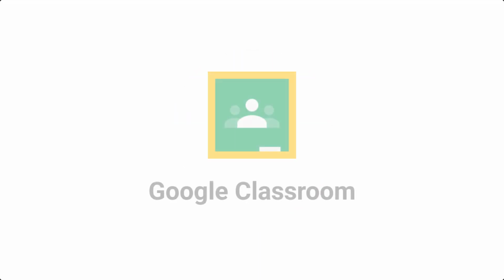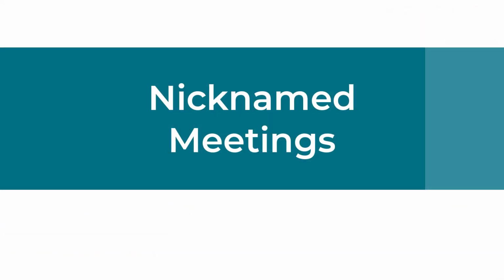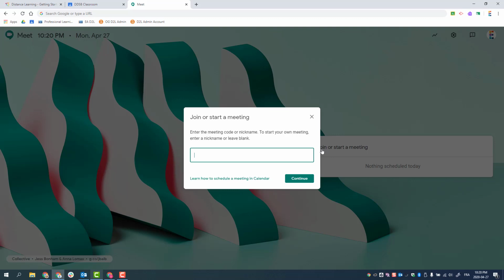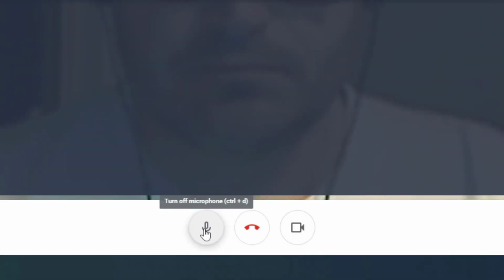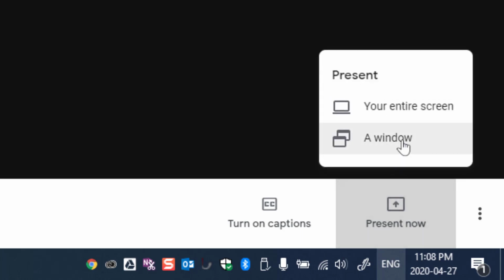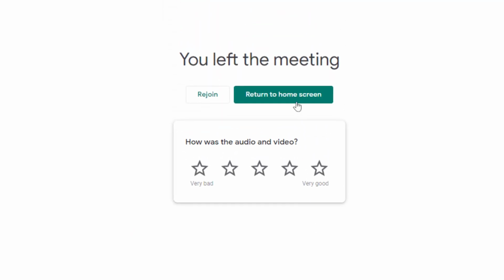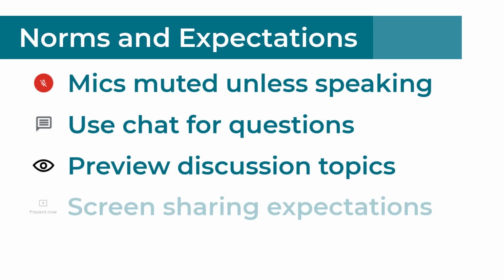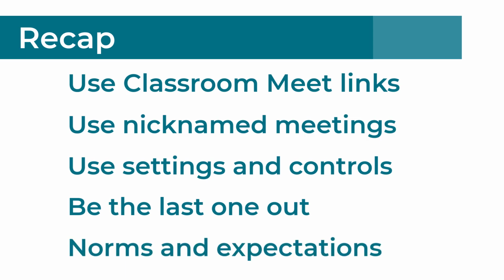Google Meet for Distance Learning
Google Meet is a video-conference platform that can be used in a distance-learning context with staff and students.

To effectively use Meet with your students, there are specific settings and options to consider. This video covers best practices for using Google Meet for Distance Learning in the DDSB.